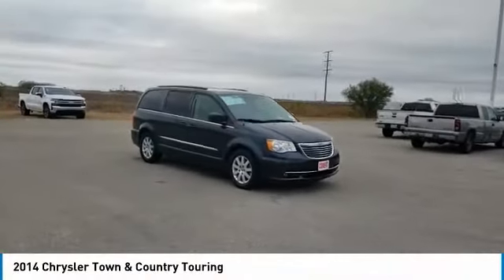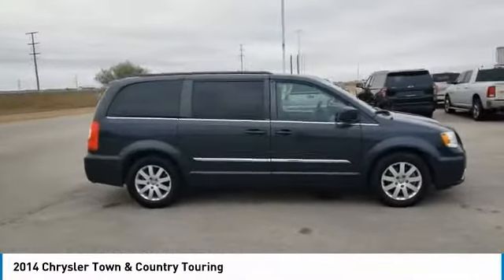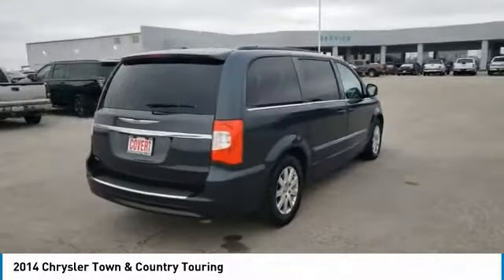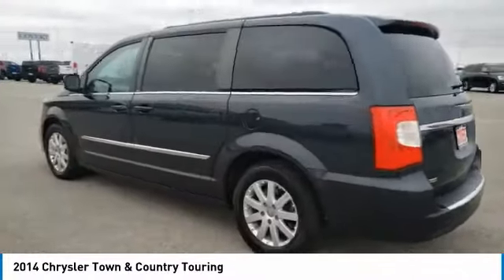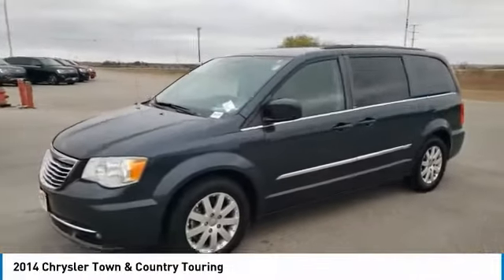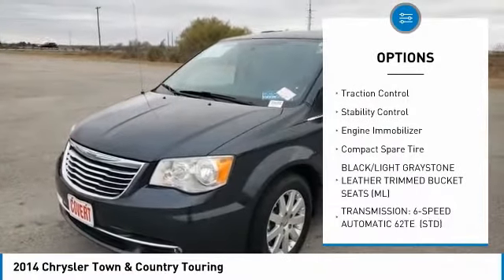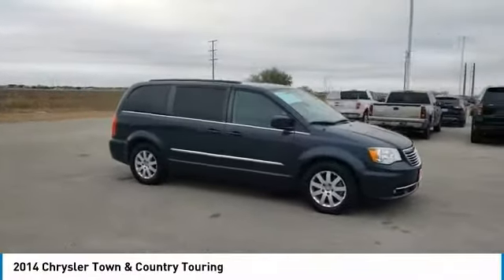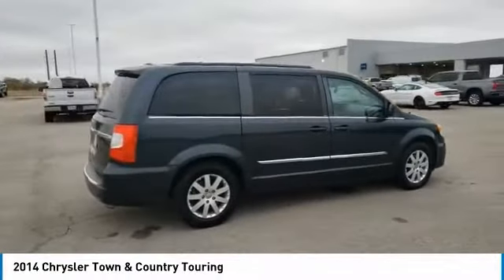2014 Chrysler Town & Country Hutto TX F201262A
2014 Chrysler Town & Country Touring

Covert Hutto
1200B E. Highway 79

Recent Arrival! Clean CARFAX. ** CLEAN CARFAX **, ** LOCAL TRADE **, ** NON SMOKER **, ** LEATHER **, Black w/Leather Trimmed Bucket Seats.Odometer is 3307 miles below market average!Reviews:* If you want the ability to easily load and carry a family and their gear without sacrificing your or the kids' desire for creature comforts, all should find something to like in the 2014 Town & Country minivan. Fathers might find a different joy in boasting about the 283 horsepower under the hood. Source: KBB.com* Boasting over 30 exclusive and Best-in-Class claims, 2014 Chrysler Town & Country is the most innovative, most luxurious minivan in its class. Enhancing its inviting interior, the Town & Country features luxurious soft-touch materials throughout the cabin. The convenient standard power sliding doors and power liftgate open with the touch of a button and include obstacle detection. Seats are a big deal in a minivan, the Stow 'n Go Seats are wildly popular with families. One-touch fold and tumble second- and third-row seats fold into floor bins individually - so you can go from seven seats to two, or any combination in between. The 2014 Town & Country is now available with a dual screen Blue-Ray/DVD system. With two available nine-inch high-resolution screens that flip down from the overhead console, two USB ports, one HDMI port, and game-console inputs, the kids don't have to settle on just one thing to watch. The Uconnect Media Center Radio lets you store thousands of songs, select playlists, play videos, listen to standard SiriusXM Satellite Radio and navigate, if equipped. Available Uconnect Voice Command with Bluetooth lets you use voice commands to control the radio, navigation system and your cell phone, and stream music wirelessly. Providing extra help when backing up, the ParkSense Rear Park Assist System uses sensors to detect nearby obstacles while in reverse. The Town & Country features a 3.6L Pentastar V6 engine coupled with an AutoStick six-speed transmission, delivering Best-in-Class 283 horsepower and 260 pound-feet of torque. Advanced multistage front airbags, supplemental front seat-mounted side airbags, a driver's knee airbag, and supplemental side-curtain airbags for front and rear outboard occupants are all standard. The 2014 Town & Country also has an available 30th Anniversary Edition package featuring many luxurious interior touches. Source: The Manufacturer Summary* Versatile rear seating and cargo bay configurations; plentiful standard and optional features. Source: EdmundsAwards:* JD Power Initial Quality Study (IQS)Whether you are in the market to purchase a new or pre-owned vehicle, if you need financing options, we'll help you find a car loan that works for you! Even if you have bad credit, or are a first time car buyer, you can trust that Covert Ford Chevrolet Hutto will professionally fit you into the automobile of your choice. Please call Dan Covert or text at (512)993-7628 for personal assistance or come out and see us. We are just a short drive from these areas Austin, Round Rock, Georgetown, Leander, Pflugerville, Killeen, Temple and other local cities. Please come out and be apart of the Covert family.